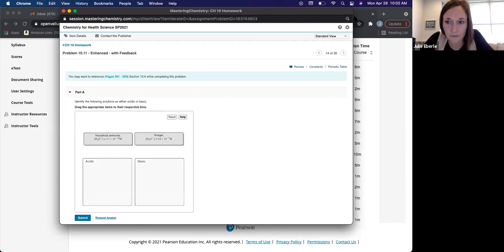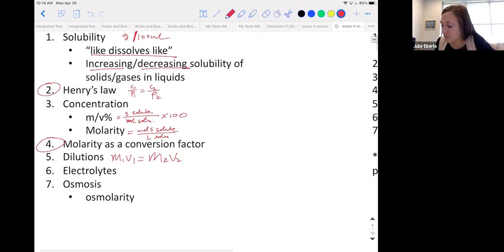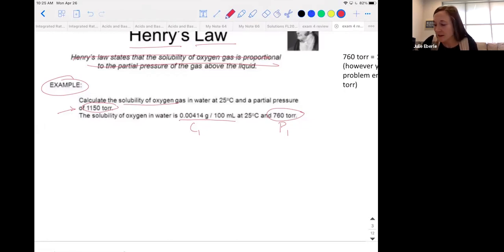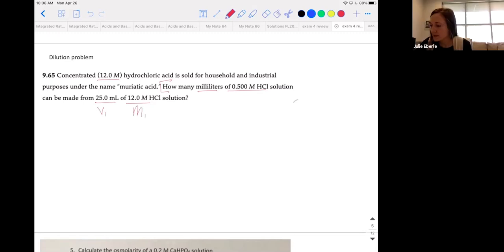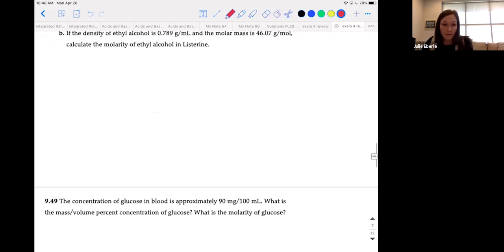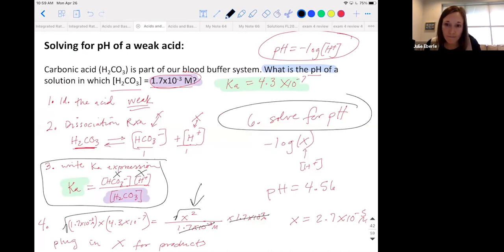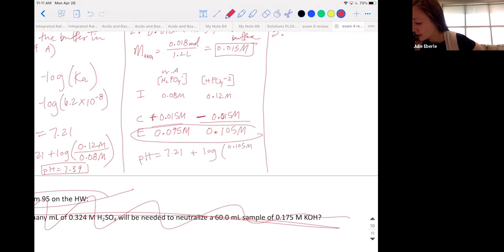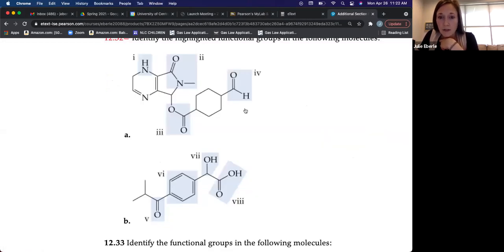Exam 4 Review